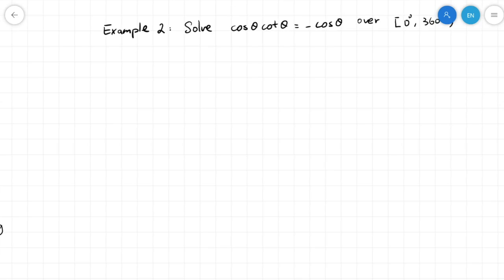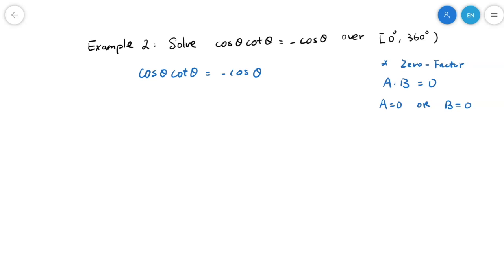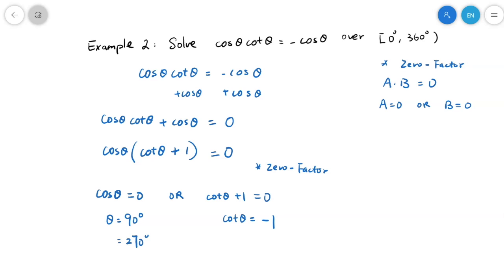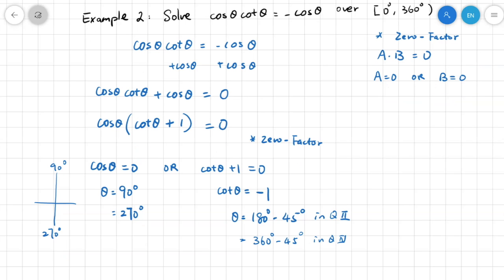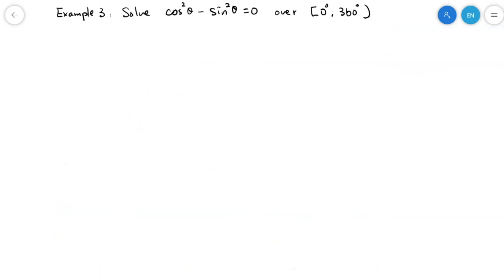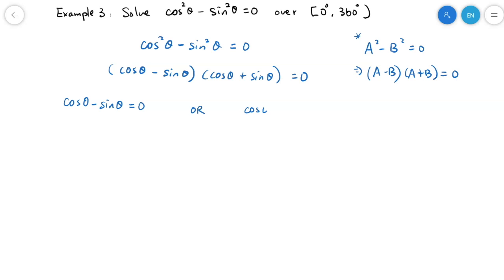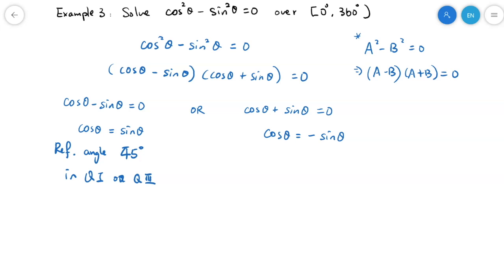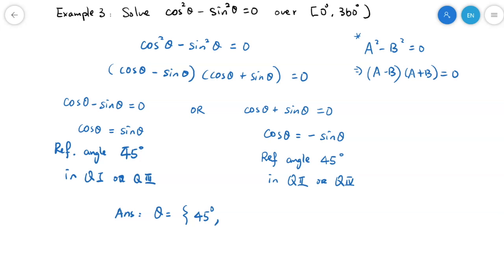Section 6.2 - 2 Solve Trig Equation using Zero Factor Property